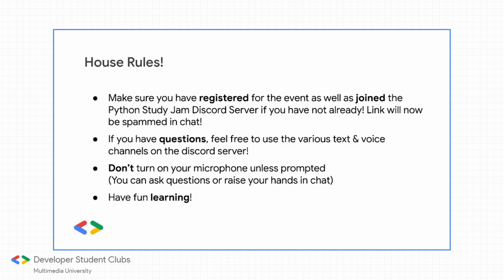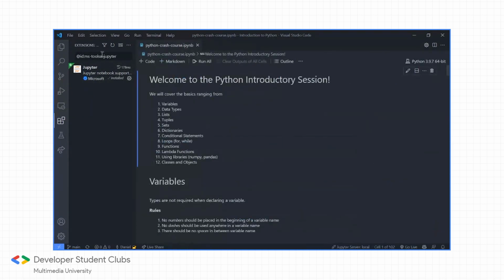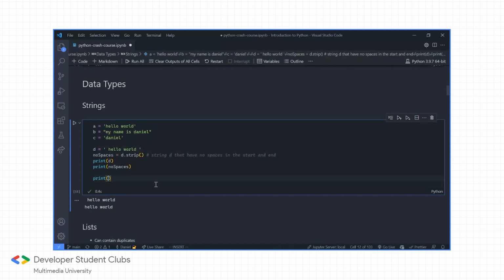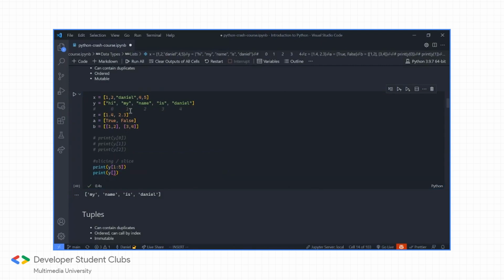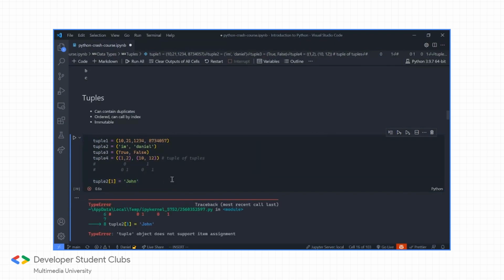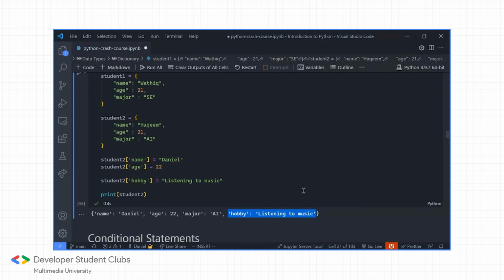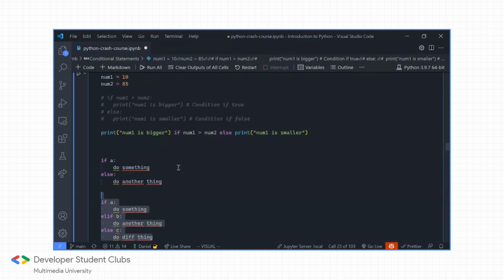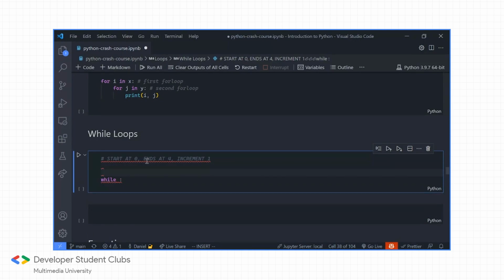Python Study Jam - Part 1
Session covering the first part of Python Study Jam featuring our core team of DSC@MMU